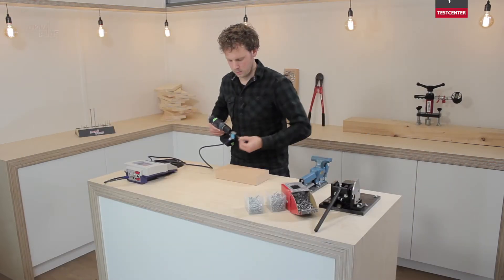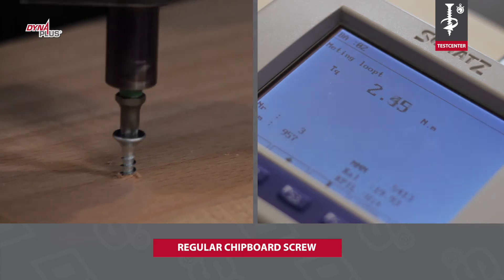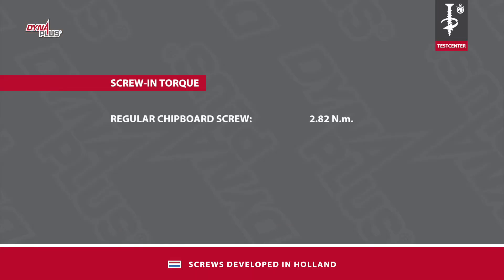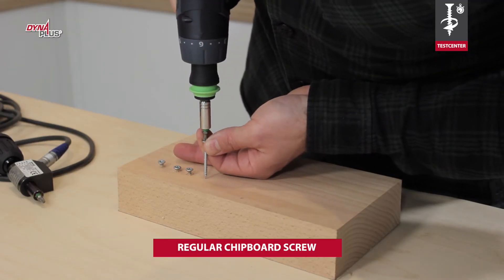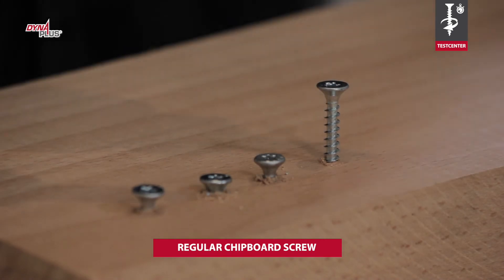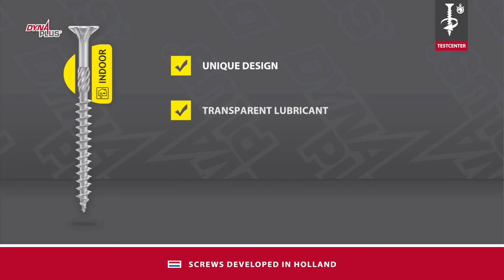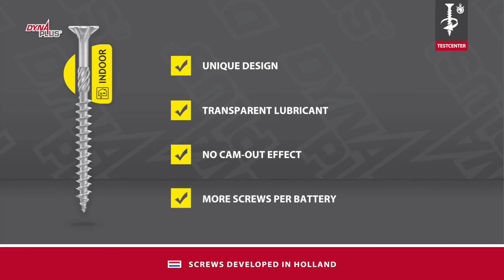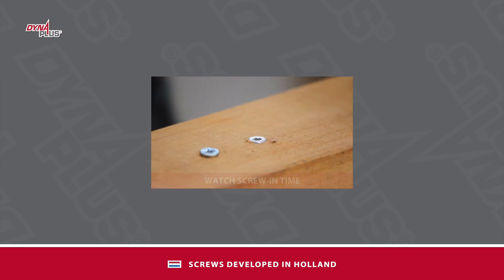Dynaplus Testcenter - Screw-in torque: the force during screwing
A good screw has low screw-in torque and turns easily into the wood. We measure the screw-in torque in beechwood for three different screws.

The screw-in torque of the Dynaplus screw is lower by more than half. Thus, there is much less force on the bit, so that the chance of the ‘cam-out effect’ of the bit is  smaller.

The difference in screw-in torque can also be clearly seen by using the slip clutch on the electric screwdriver.

Thanks to the unique design of the screw thread and a special lubricant, the screw-in torque of the Dynaplus screws are very low. The screws are therefore easy to use, and many more screws can be screwed in on one battery charge.